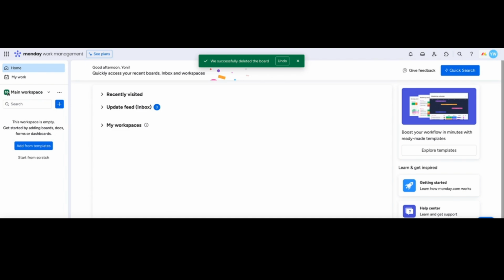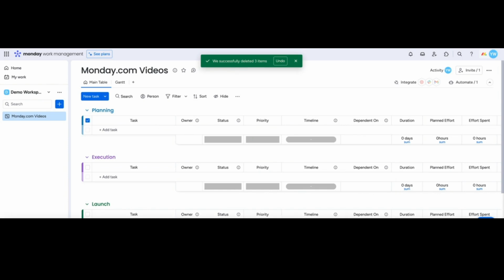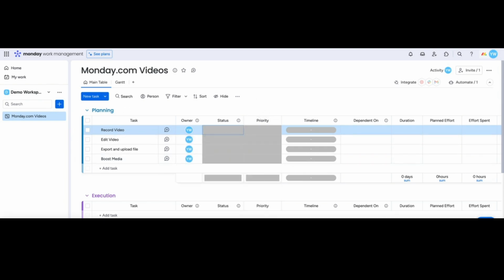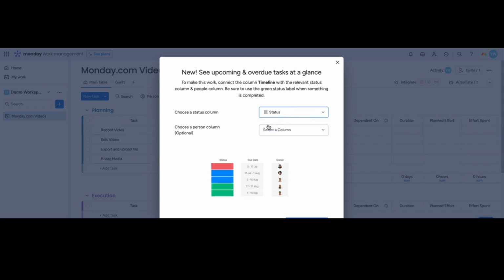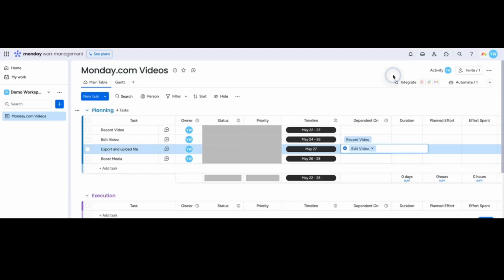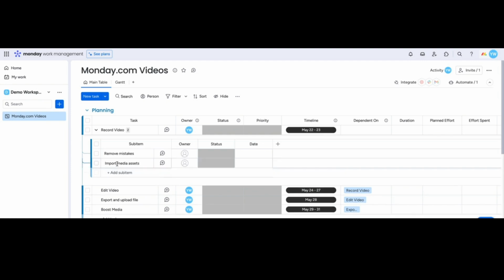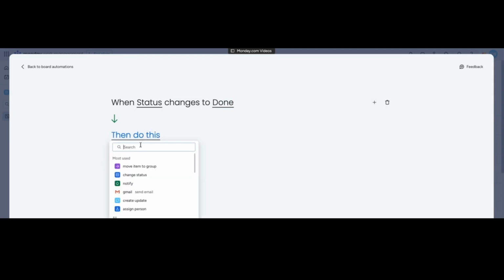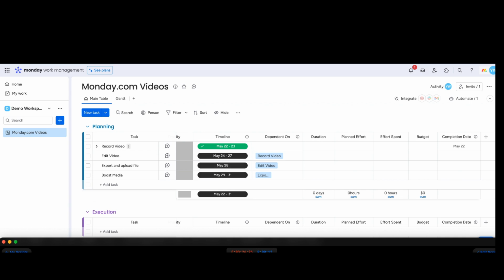Monday.com Simple Project Management Setup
📍📍📍 Welcome to our quick and easy guide on setting up a simple project plan in Monday.com! Today, we'll dive into this super useful and intuitive platform to get you up and running quickly. Whether you're new to Monday.com or looking to enhance your project management skills, this tutorial has got you covered.

In this video, we will cover:

Logging into your Monday.com account
Creating a new workspace and project board
Adding and customizing tasks and columns
Setting up timelines and dependencies
Using Gantt charts for project visualization
Adding subtasks and configuring them
Setting up automations for streamlined workflow

📍📍📍 Steps covered in this tutorial:

00:00 - Introduction
00:30 - Logging into Monday.com
01:00 - Creating a new workspace
01:30 - Adding a new project board
02:00 - Configuring tasks and columns
04:00 - Using the status column
05:30 - Setting up timelines
07:00 - Adding dependencies
08:30 - Visualizing with Gantt charts
10:00 - Adding and configuring subtasks
12:00 - Setting up automations
14:00 - Conclusion and additional tips

Feel free to drop any questions in the comments below, and I'll be happy to help!